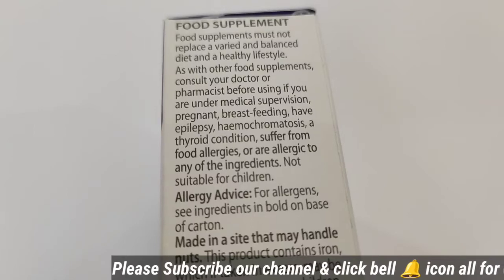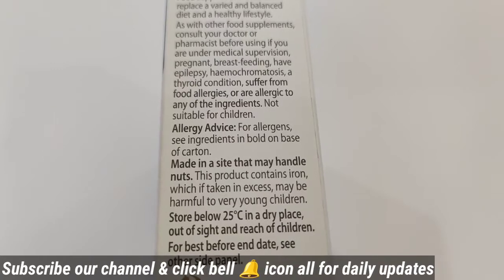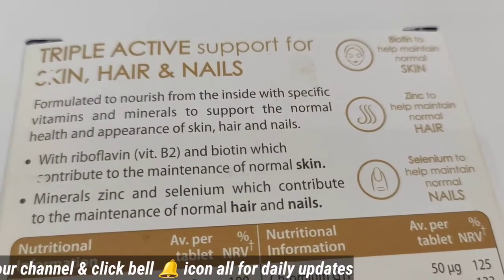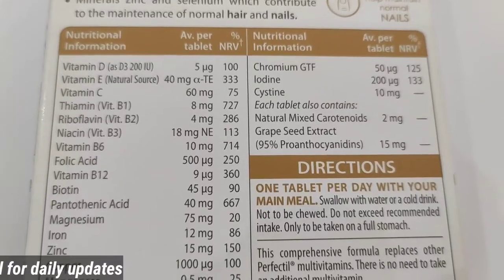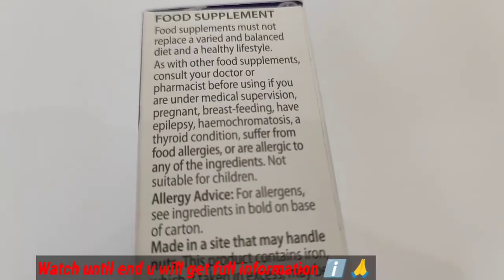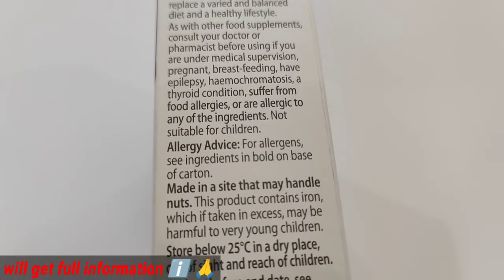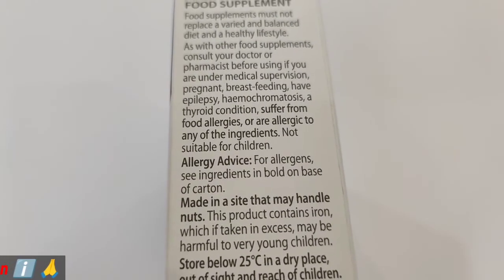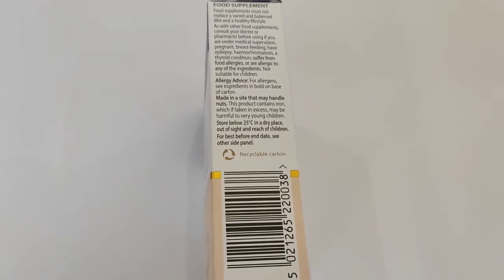Perfectil tablets for Hair,Nail&skin uses and Side effects review|| Medic Health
How does Perfectil's triple active formula work?
Our skin, hair and nails all require specific vitamins and nutrients. Perfectil works by delivering nourishment through the bloodstream, so works 'from within'.
Each tablet contains micronutrients including:
Riboflavin (vit. B2), Niacin (vit. B3) and biotin which contribute to the maintenance of normal skin
Minerals selenium and zinc which contribute to the maintenance of normal hair and nails
Ingredients
Maltodextrin, Bulking Agents: Microcrystalline Cellulose & Dibasic Calcium Phosphate, Magnesium Oxide, Vitamin C (Ascorbic Acid), Pantothenic Acid (as Calcium Salt), Vitamin E (as D-Alpha Tocopheryl Acid Succinate) (from Soya), Tablet Coating: (Hydroxypropylmethylcellulose, Hydroxypropylcellulose, Talc, Colours: Calcium Carbonate & Iron Oxide), Zinc Sulphate, Ferrous Fumarate, Anti-Caking Agents: Stearic Acid, Silicon Dioxide & Magnesium Stearate, Niacin (as Nicotinamide), L-Cysteine, Grape Seed Extract, Thiamin (Vitamin B1 as Mononitrate), Vitamin B6 (Pyridoxine HCl), Vitamin B12 (Cyanocobalamin), Betacarotene (Antioxidant: DL-Alpha Tocopherol), Crosslinked Cellulose Gum, Riboflavin (Vitamin B2), Vitamin D3 (Cholecalciferol, Antioxidant: DL-Alpha Tocopherol), Chromium Chloride, Copper Sulphate, Manganese Sulphate, Folic Acid (as Pteroylmonoglutamic Acid), Potassium Iodide, Sodium Selenate, Biotin. Allergy Advice: For allergens, see ingredients in bold.

||Medichealth